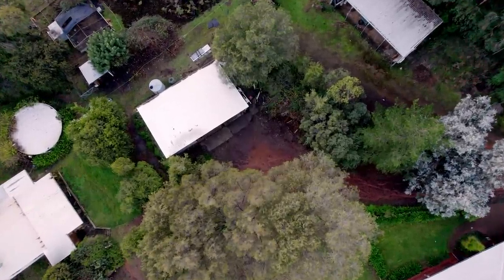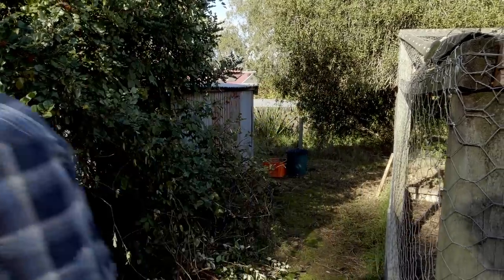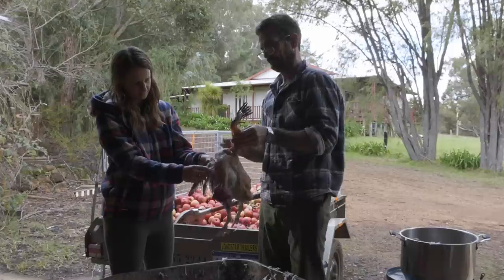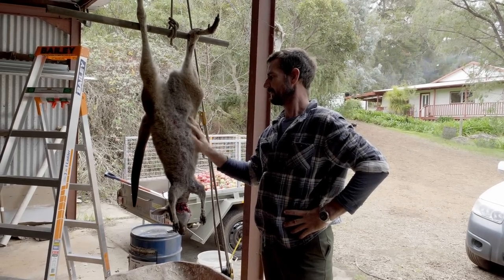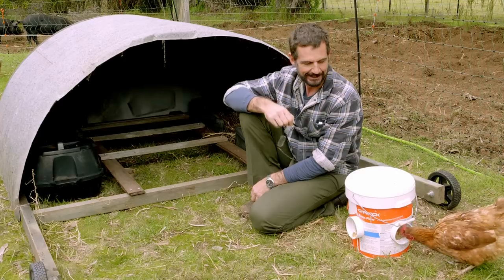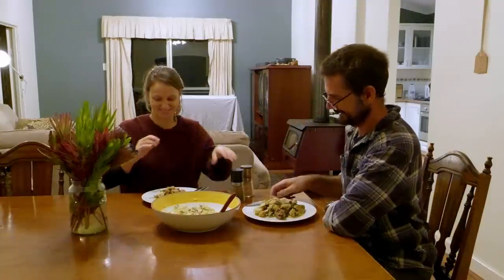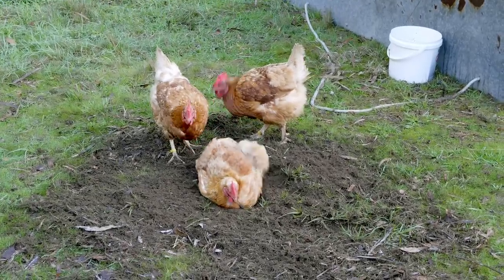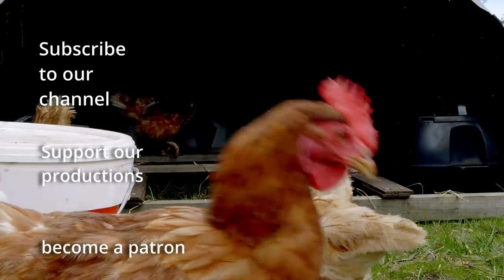Nothing goes to waste (a day in the life) - Free Range Homestead Ep 10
Join us for a really BIG day on the farm where nothing goes to waste.

Also if you want to find out more about what I am cooking up every week for us at the homestead (and previously aboard SV Mirrool) you should follow my foodie Instagram page!

Music Credits
Our theme tune (outro and/or intro song) Aquarium by TEVO.